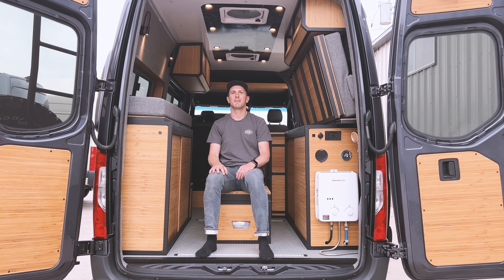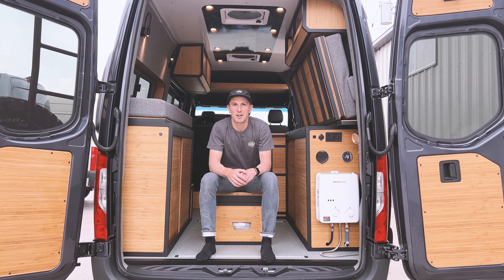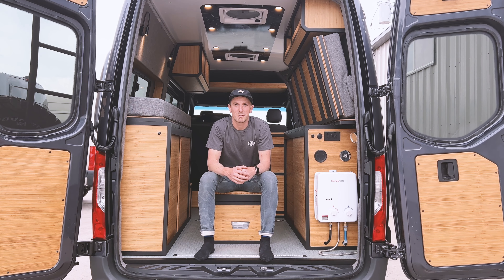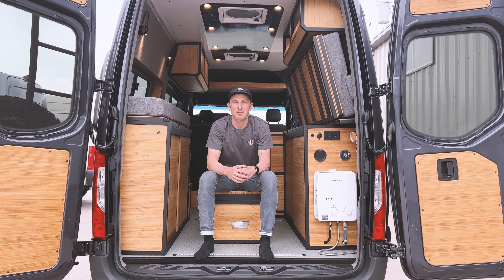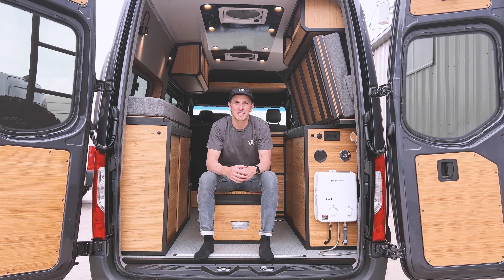Roamy Rig Tour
Thanks for checking out our tour of Roamy a 2021 Sprinter 4x4 144. We did a full build with our custom bamboo and aluminum construction. If you're looking for a van of your own make sure to hop on our to see the vans we have for sale. Thanks!